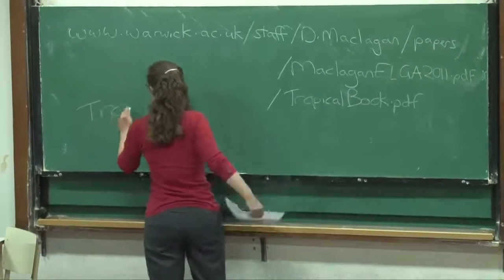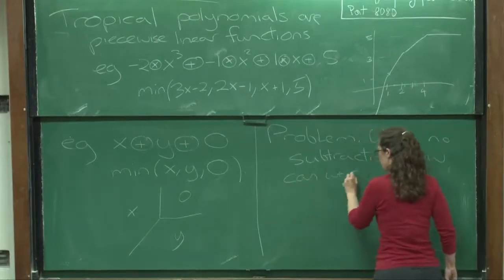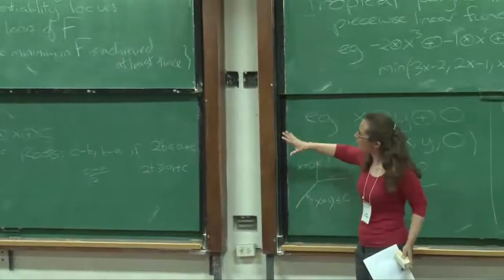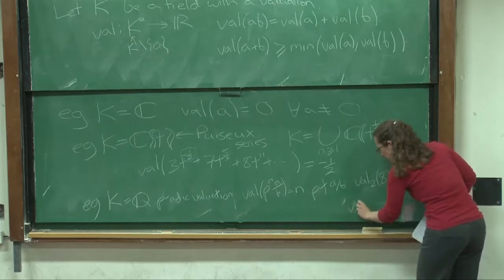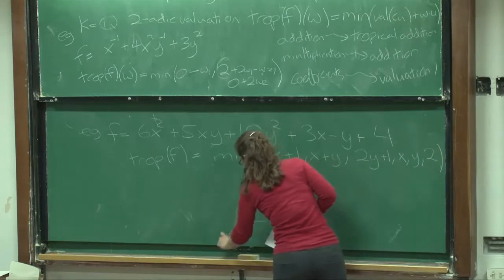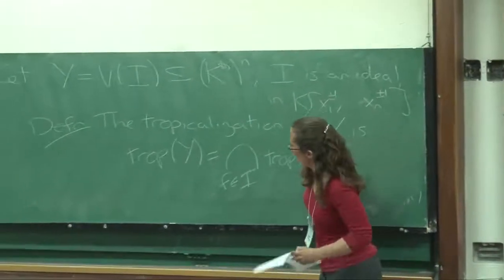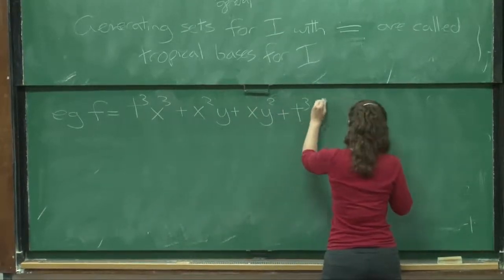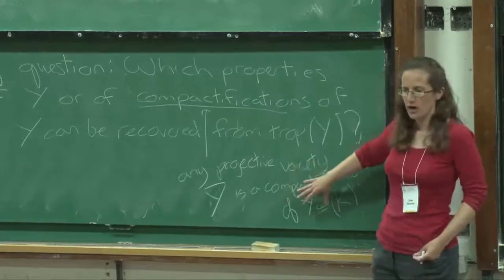Introduction to Tropical Algebraic Geometry (1 of 5)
Diane Maclagan, Warwick, UK